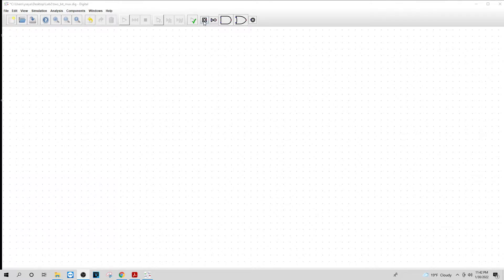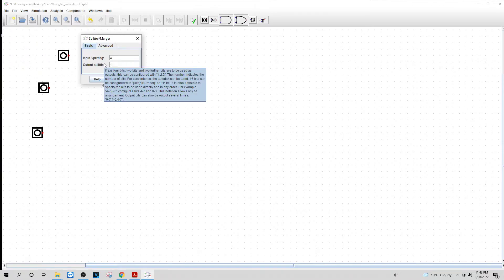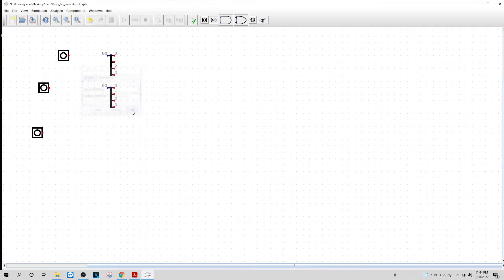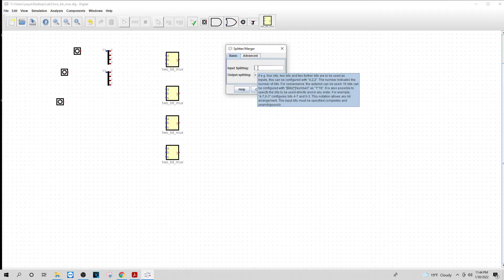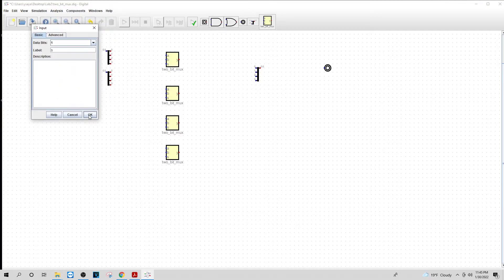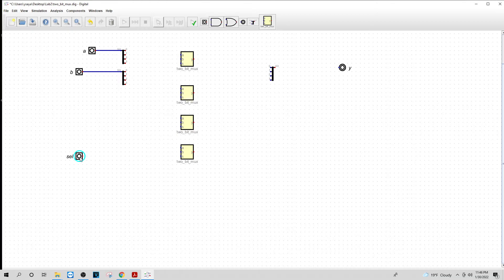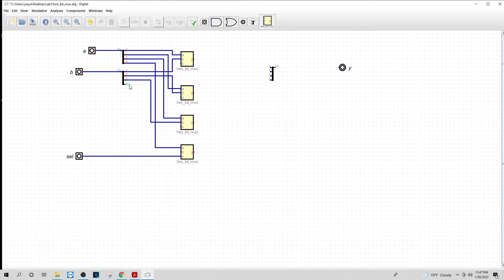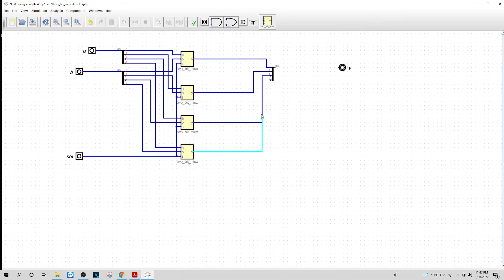Binary Choices Simplified: The 4-Bit 2-to-1 Multiplexer Unveiled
Join us on an illuminating journey through the world of digital data routing with our exploration of the "4-Bit 2-to-1 Multiplexer." In this video, we decode the inner workings of this versatile component, showcasing how it efficiently selects between two data inputs in the binary domain. Whether you're an aspiring tech enthusiast, a curious learner, or someone eager to understand the core principles of digital circuits, this video is your gateway to mastering the art of data selection. Get ready to expand your knowledge and embark on an exciting exploration of the 4-Bit 2-to-1 Multiplexer. Watch now to witness the magic of binary decision-making in action!